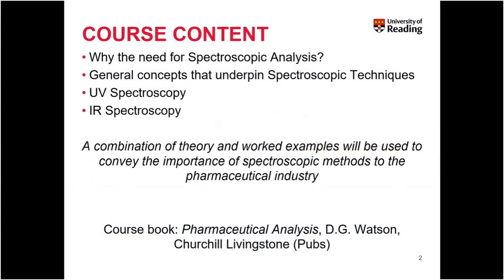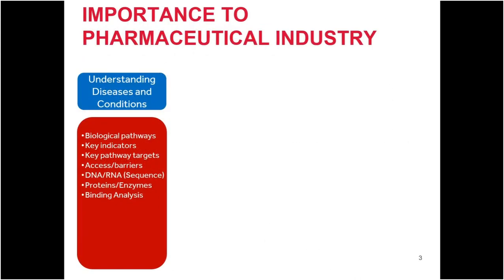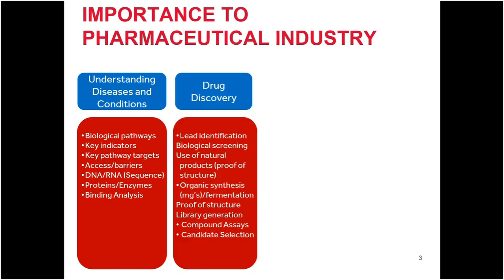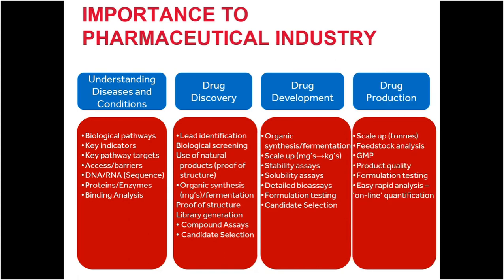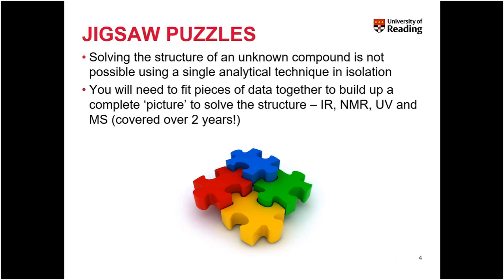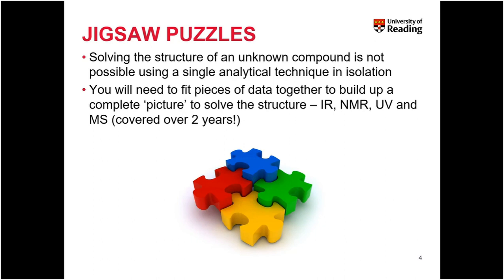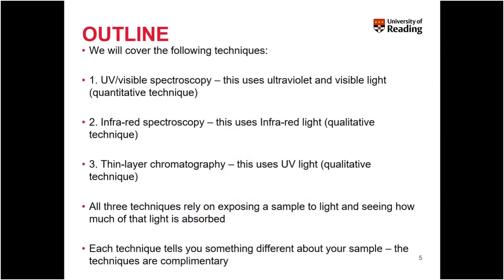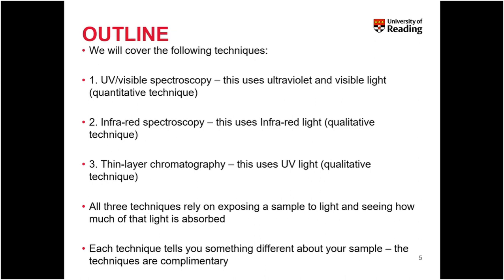Content Google Chrome 2022 09 20 04 09 37